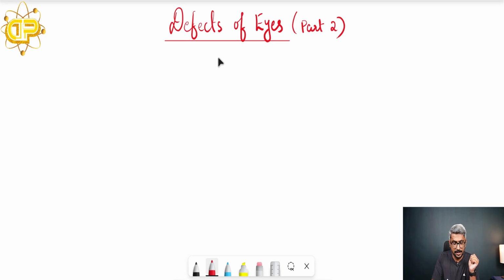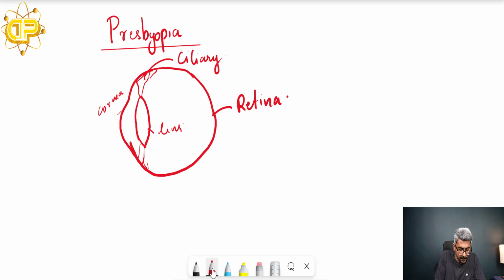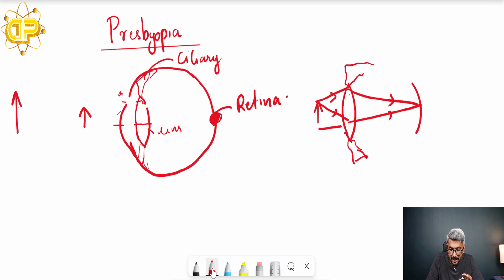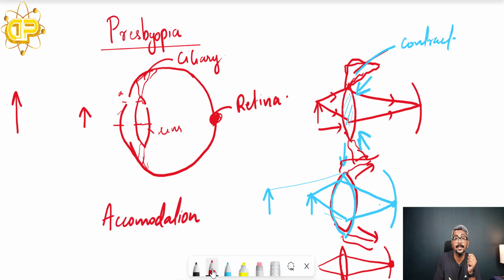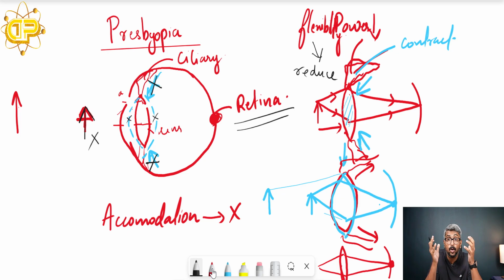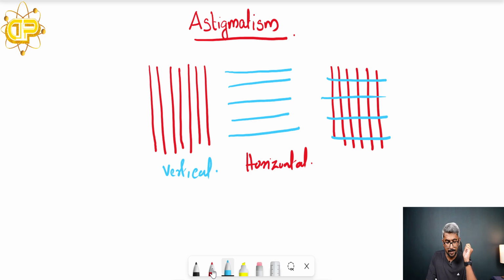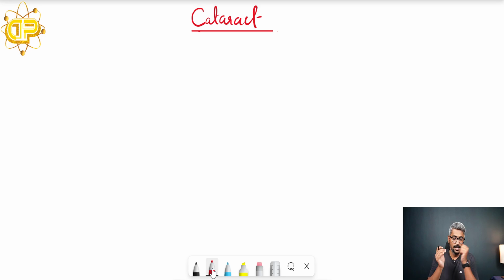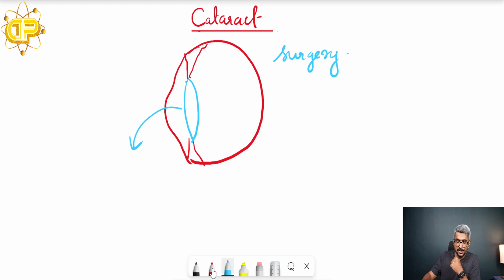Defects of Eyes2 |CLASS 10|NCERT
MYOPIA AND HYPERMETROPIA: Class 10 NCERT : Physi Dive is here with a new topic for class 10 NCERT students. This video gives a clear idea about the defects of eyes PRESBYOPIA, ASTIGMATISM and CATARACT. The video is about the power of eye lens. The video also explains about the correction of these defects and says about the various lenses used to correct it . The video will make the learning so simple that you will ace the topic out . Keep watching.. keep supporting... Happy learning with Physi Dive..
IMPORTANT TOPICS:
timestamps
00:00 Introduction
01:00 Presbyopia
01:56 Reason for Presbyopia
08:47 Correction of Presbyopia
09:14 Astigmatism
10:56 Correction of Astigmatism.
11:38 Cataract
13:13 Correction of Cataract
14:42 Conclusion
Lens : Virtual and Real Images for class 10 |NCERT Science|,virtual image,real image,spherical mirror,convex lens,concave lens,alexi,alexi rajan,physidive,physi dive,class 10 science chapter 1,class 10science,class 10 physics,class 10 cbse,cbse class 10,reflection of light,reflection of light for class 10,reflection,image formation by a convex lens,image formation,physics,image formation by concave lens,sign convention,lens formula, power of lens and their combination, presbyopia, astigmatism, cataract, myopia, hypermetropia.